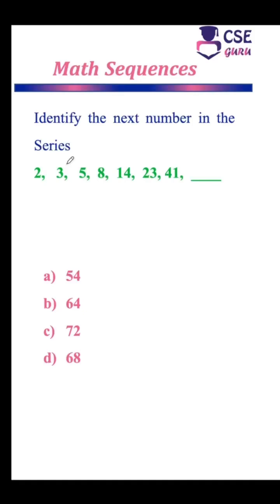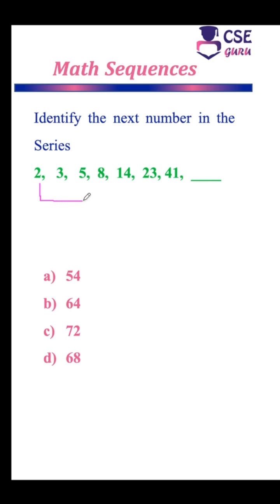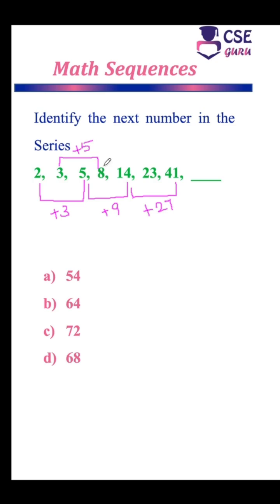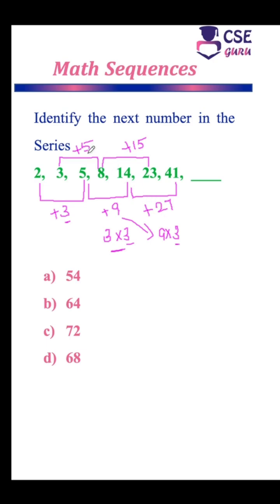Identify the next no. In the sequence #26